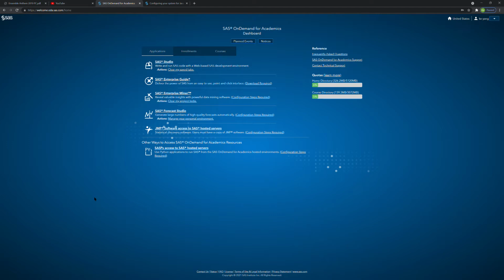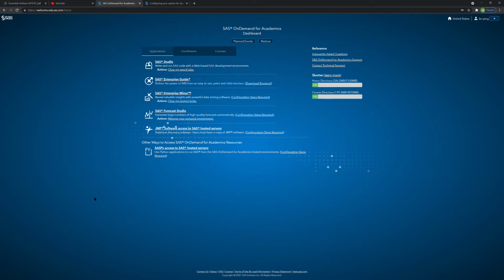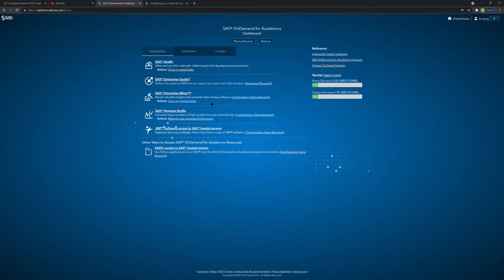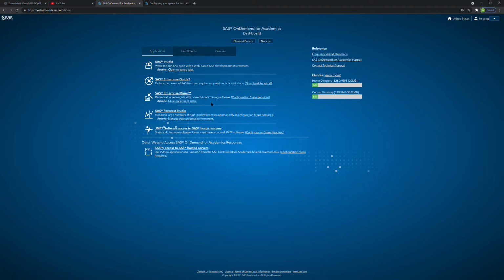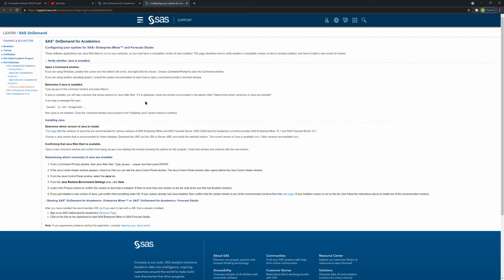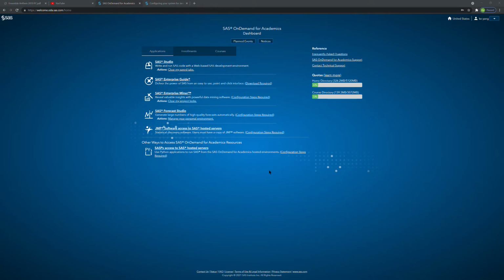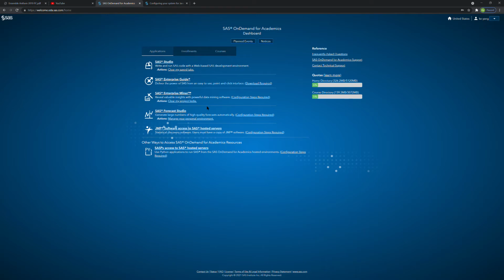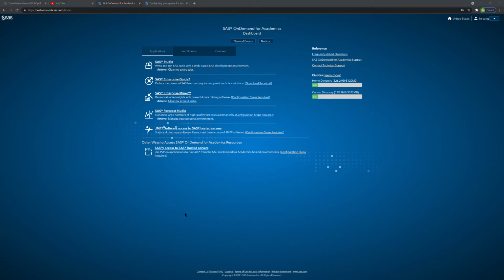Remote access of SAS Enterprise Miner on the server.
This video shows you how to use SAS EM though SAS On Demand - A free remote access to SAS software.